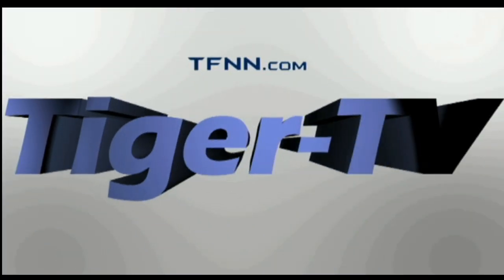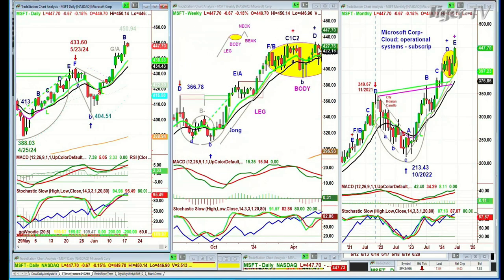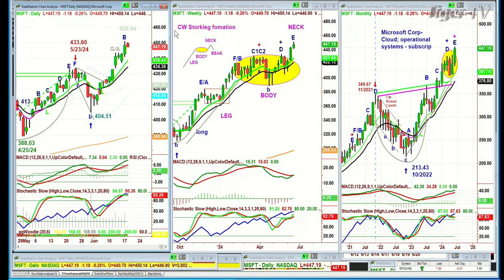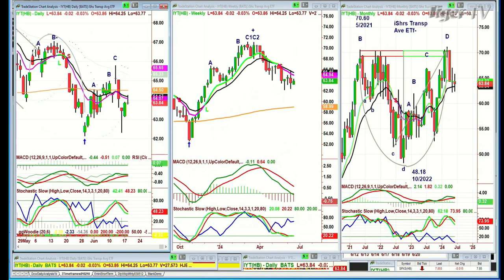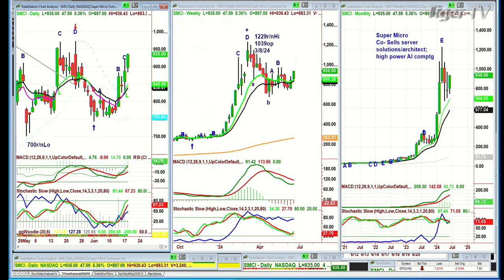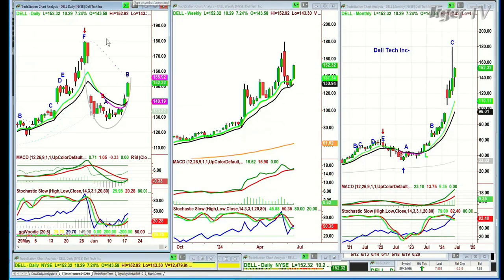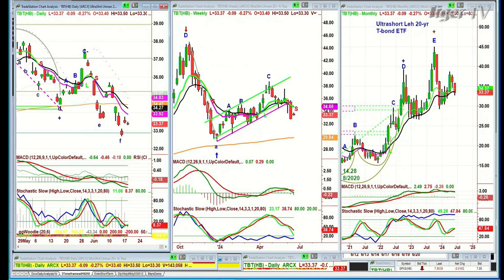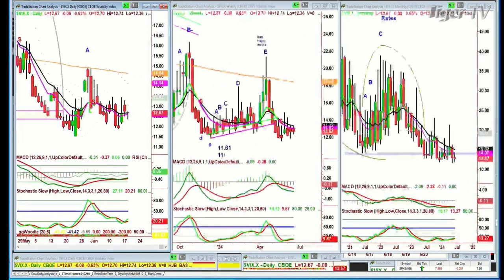June 18th, Tiger Technicians Hour on TFNN - 2024